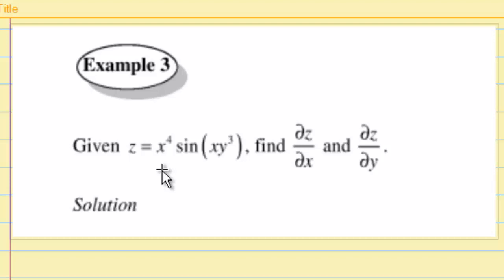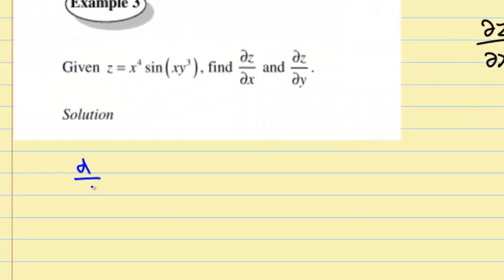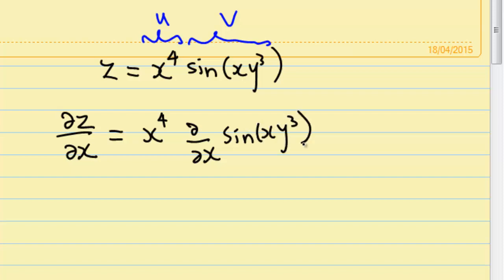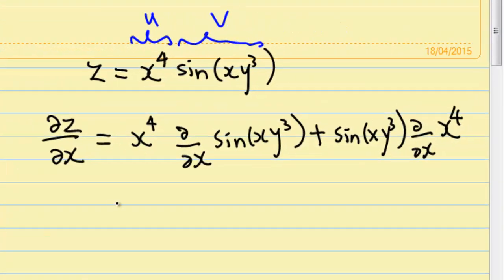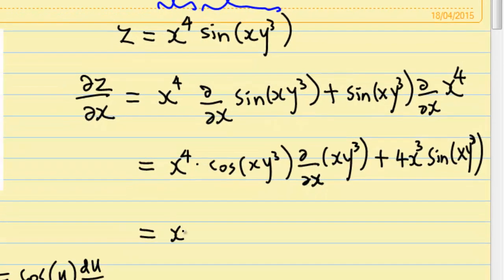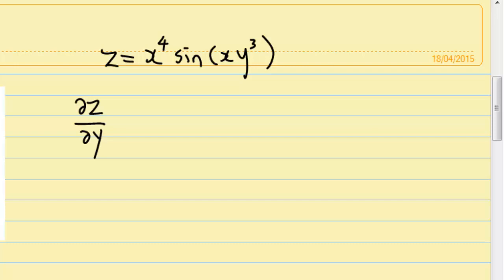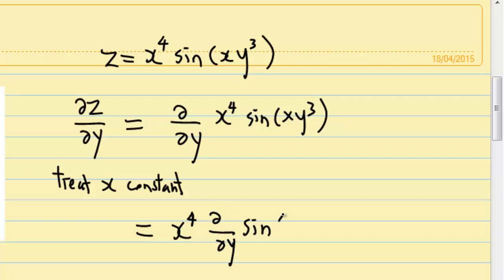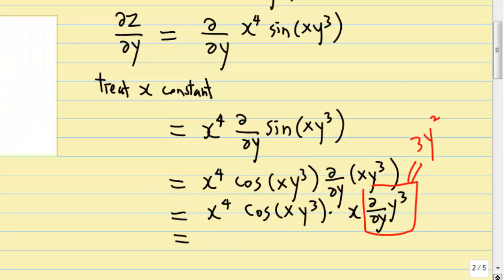Example 3 on Partial Differentiation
Partial Differentiation with product rule and chain rule